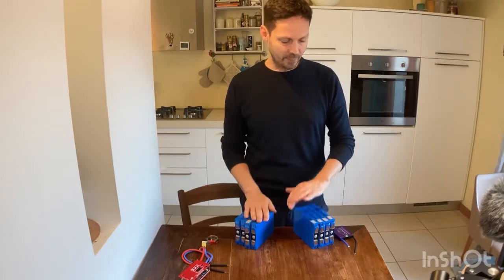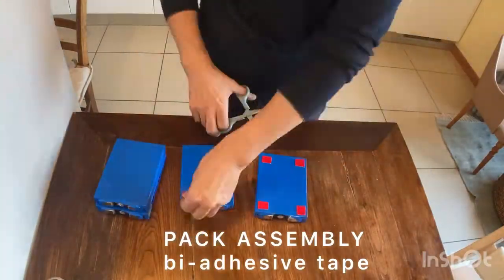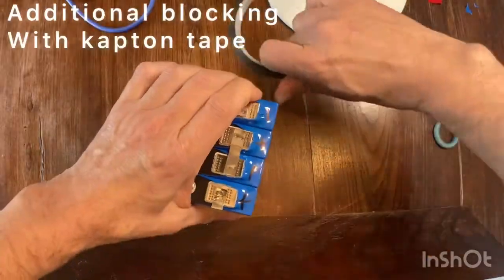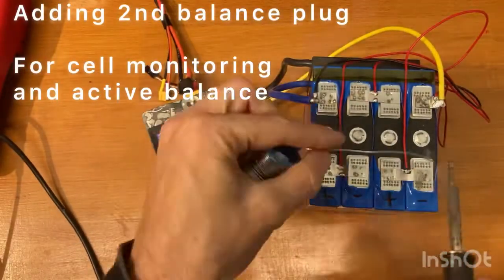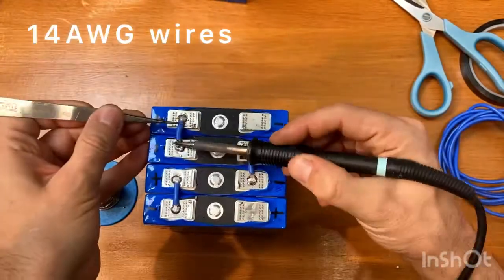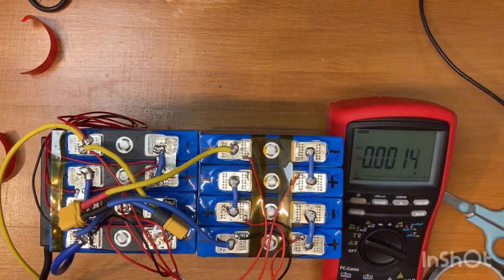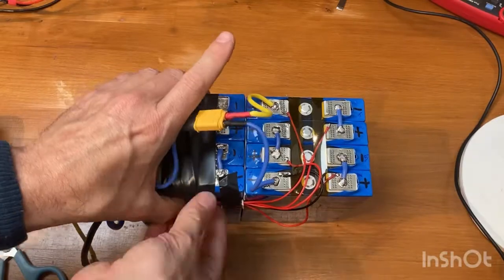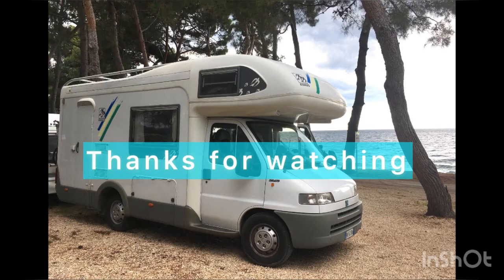Liitokala Varicore 32Ah lipofe4: test and 12V pack built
Liitokala Varicore 32Ah
Test review and 12V battery pack build

The 8 cells i received are only 25 Ah instead of 32

PRICE (dec 2020)
I paid 8 cells 116 euro, and i asked a proportional refund of 25 euro, which was accepted once i provided the video showing the capacity test.
So in total 91 euro shipped for a 50Ah 12V lipofe4 pack.

Arrival voltage 3.18 to 3.23V

Kind of unmatched capacity

And without screw terminals

But they are compact and cheap
I can make 2 small packs to play and have 8s1p 25Ah or 4s2p 50Ah

So maybe for the price they are still ok

For my camper van, maybe i should have choose bigger ones with screw terminals

BMS i mounted is MGOD 60A, nice and cheap,  but without low temperature protection for charging. So i ll replace soon with a smart BMS

Musicista: Philip E Morris

Intro: (0:00)
Test:(0:10)
Pack built:(0:42)
Impression:(4:25)

Thanks
Fabio